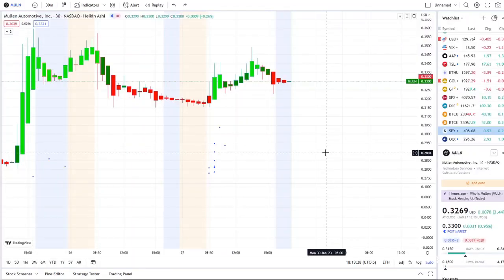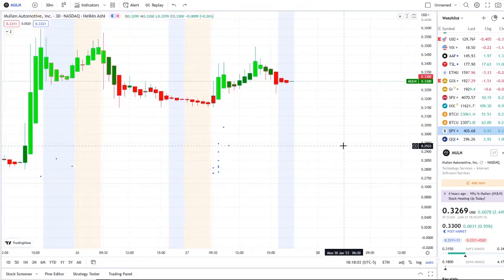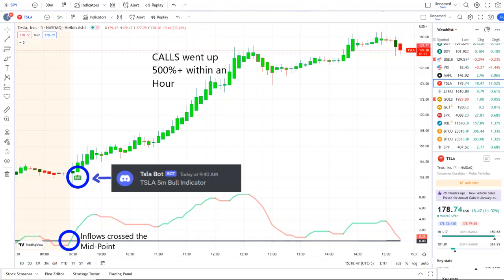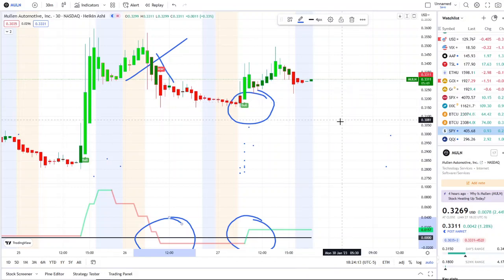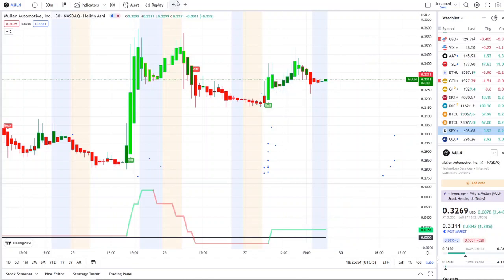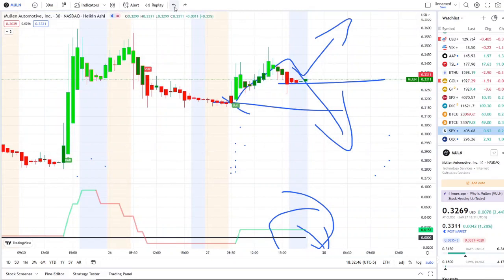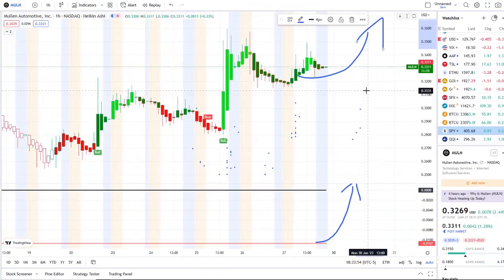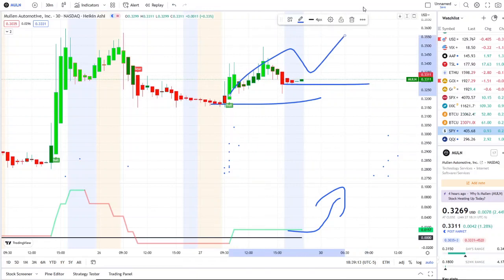🚨 URGENT! THIS IS BBIG! MULN STOCK HAD 8,000% CTB + BIG SQUEEZE START? | 🔥 $MULN TECHNICAL ANALYSIS